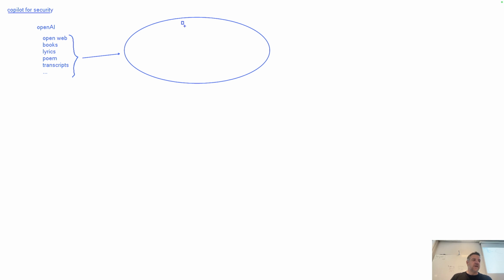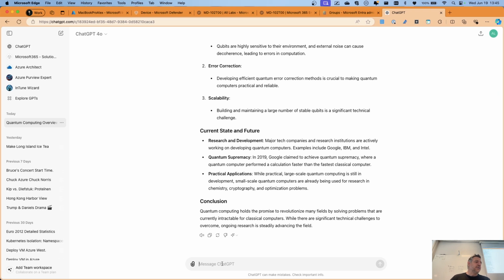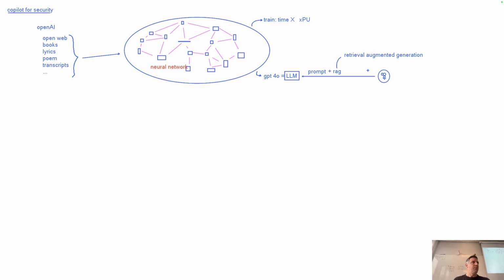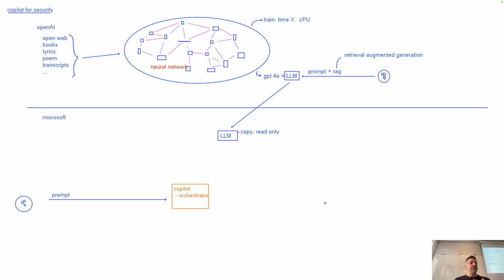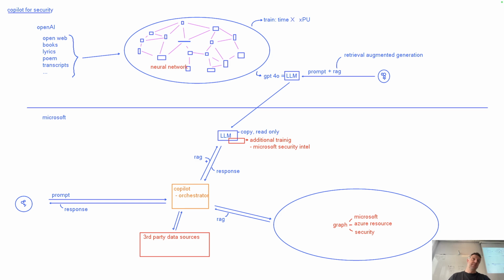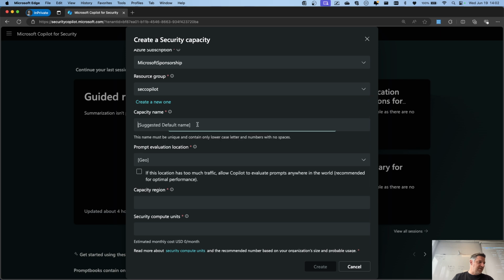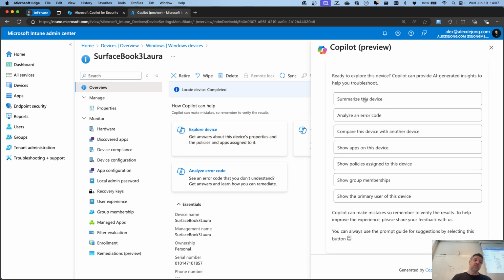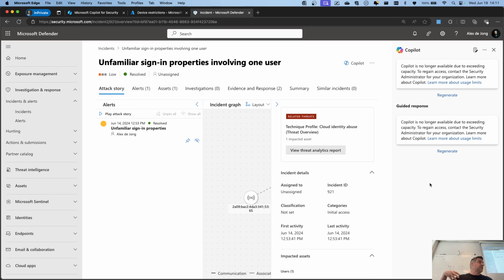Copilot for Security in Intune first steps